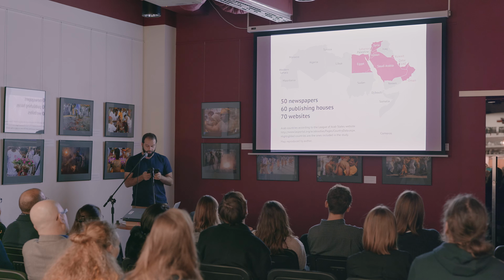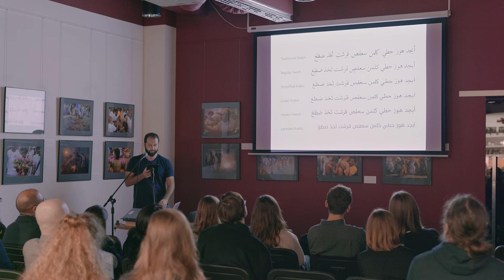Future Text Mo Dakak Researching readers’ preferences in Arabic typefaces